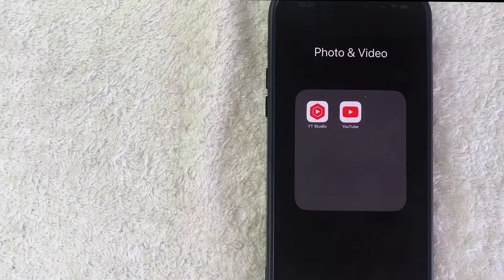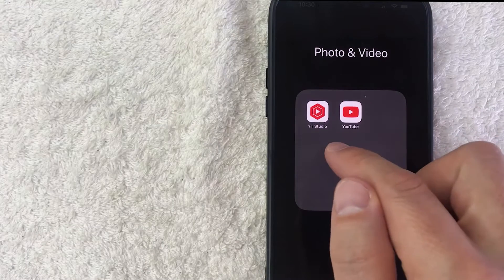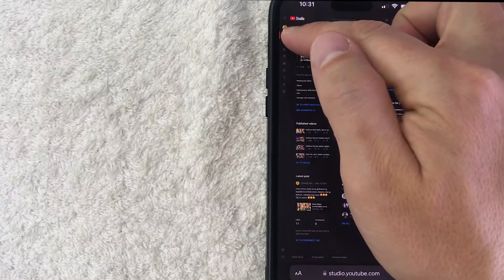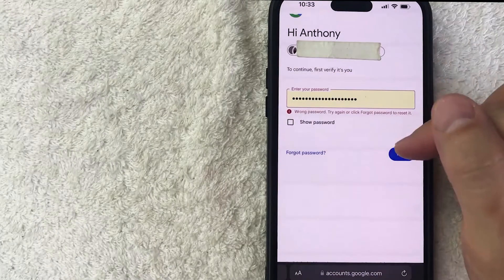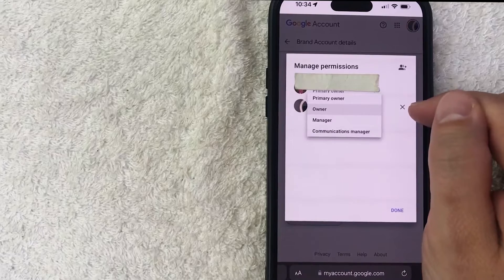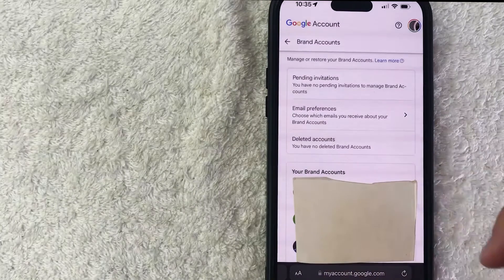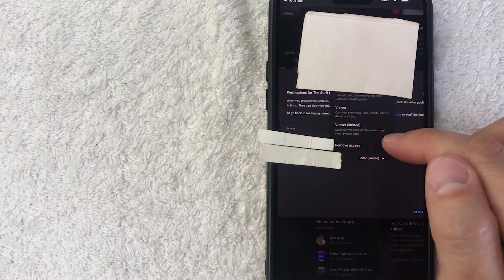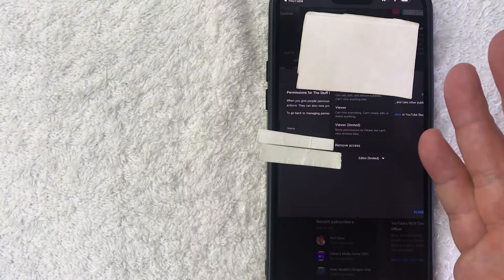✅ How To Delete Or Remove Admin Manager From Youtube Channel 🔴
YouTube is an American online video sharing and social media platform owned by Google. Accessible worldwide, it was launched on February 14, 2005, by Steve Chen, Chad Hurley, and Jawed Karim, three former employees of PayPal. Headquartered in San Bruno, California, United States, it is the second most visited website in the world, after Google Search.